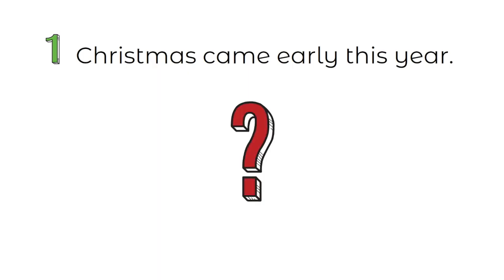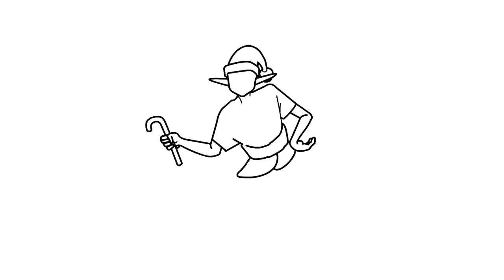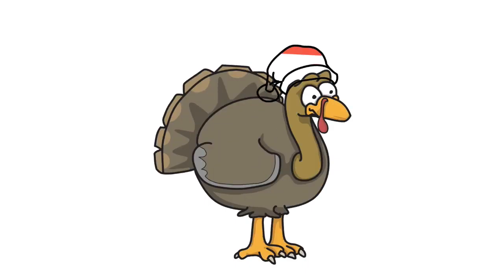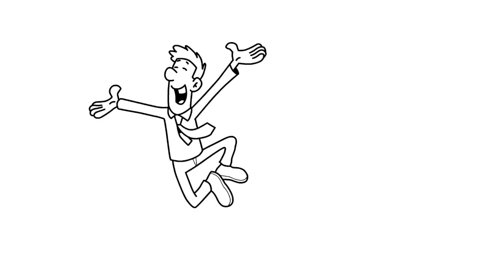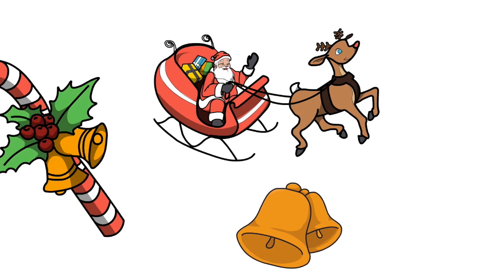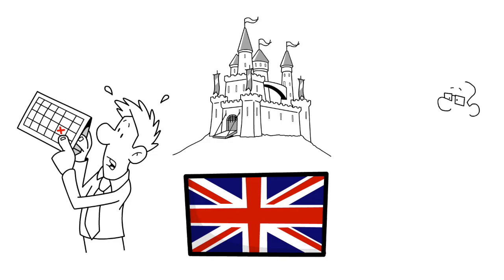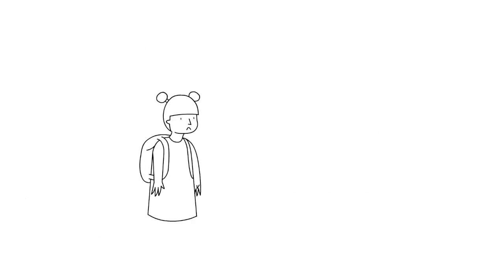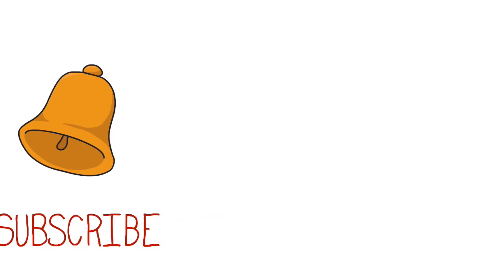Unwrapping Christmas Idioms - A Fun Whiteboard Animation Quiz With Definitions and Origins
Get ready to add a sprinkle of festive flair to your vocabulary with these animated Christmas idioms! Let’s check out the meanings and origins of five merry expressions, such as "Christmas came early this year," "turkeys voting for an early Christmas," and "tinsel in a tangle." Our whiteboard animations brings these idioms to life, making learning these expressions both entertaining and educational!